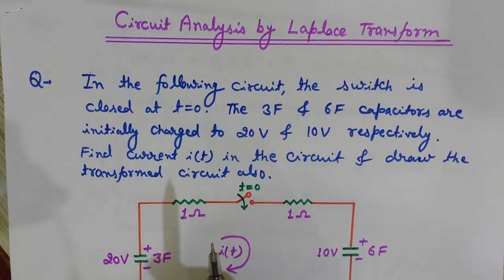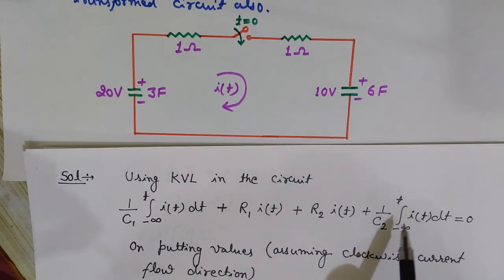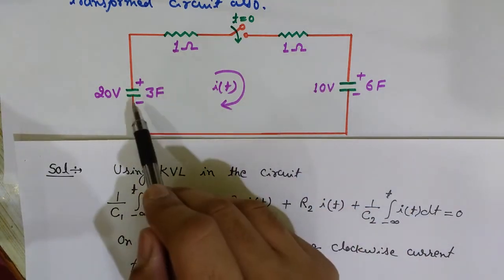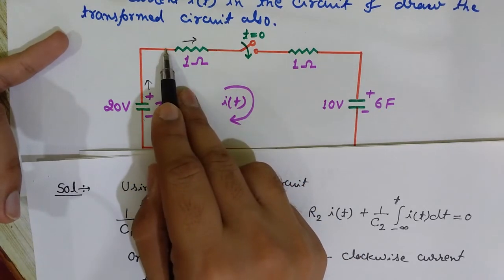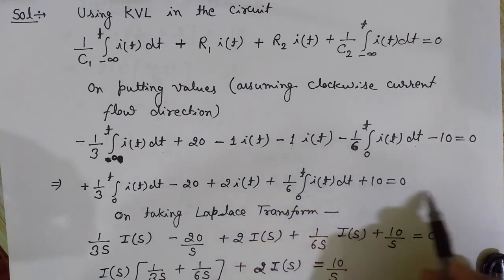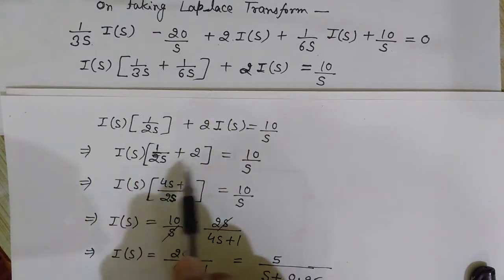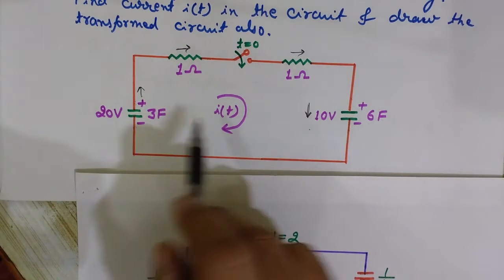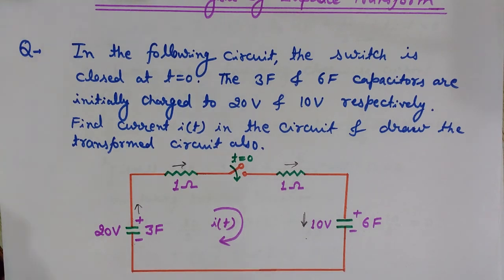Laplace Circuit Analysis- Circuit Analysis Using Laplace Transform - RC circuit analysis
In this video lecture you will learn how to solve a circuit using Laplace transform. This video also explains the right way of using kirchhoff Voltage law (KVL). Here an RC circuit has been used to explain the concept of circuit analysis by laplace transform.
Use the Laplace circuit analysis method to solve complex electrical circuits and networks.